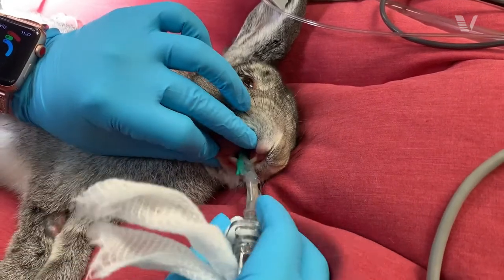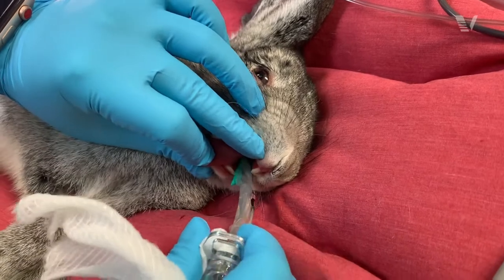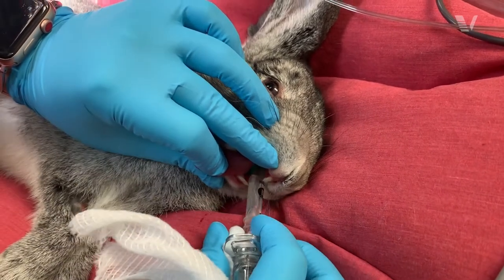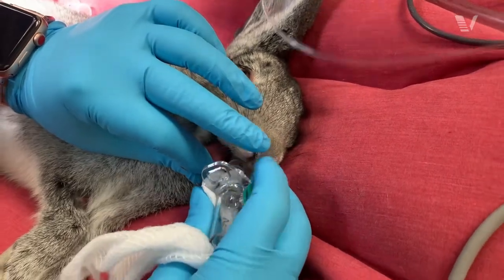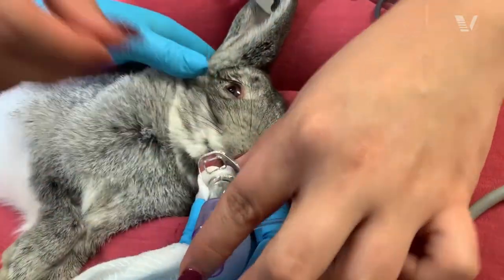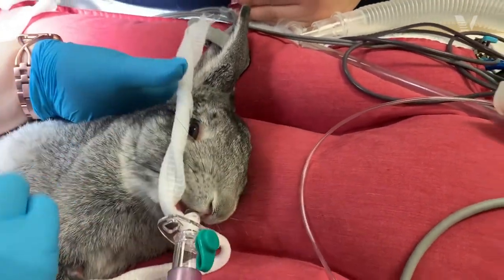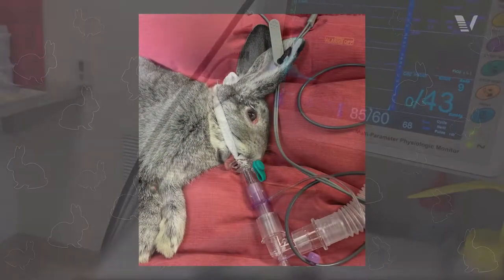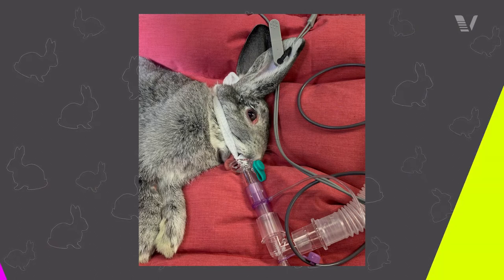Rabbit Course: Tips on intubating rabbits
VETAHEAD is an immersive online experience, which gives you the opportunity to learn from the world’s best specialists in zoological medicine. Zoological medicine, or the short, zoomed, is also commonly known as exotic animal medicine. Zoomed is the branch of medicine that treats nontraditional pets, such as rabbits, rodents, birds, reptiles, and much more!

At VETAHEAD we understand reliable and up-to-date information is not always easy to find. Just like you, we have struggled to find quality continuing education on specific zoomed topics tailored to general practice. We also understand that taking time away from your practice and family is challenging and not always possible, not to mention multiple course fees.

Today's video is just a taste of rabbits' intubating methods. To know more, check out our rabbit medicine and surgery, A Clinician's Guide to Incorporating Rabbits in your Practice, which covers aspects of how to set up your practice, rabbit anatomy, husbandry, handling, clinical techniques, common diseases, diagnostic imaging, therapeutics, anesthesia, medicine, and surgery, among other important topics.

This course is for veterinarians and veterinary paraprofessionals (technician, assistant, nurse), and also for students who want to learn about rabbit medicine and surgery, for beginners or advanced alumni alike.